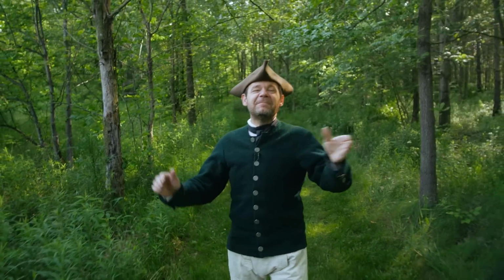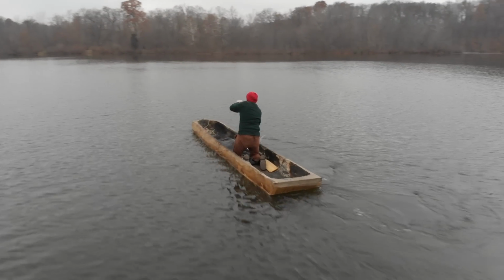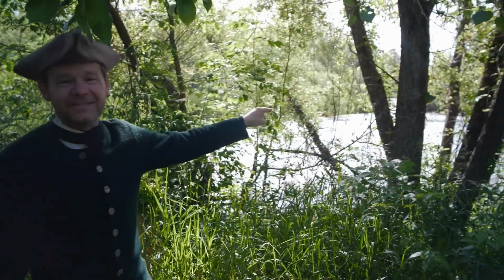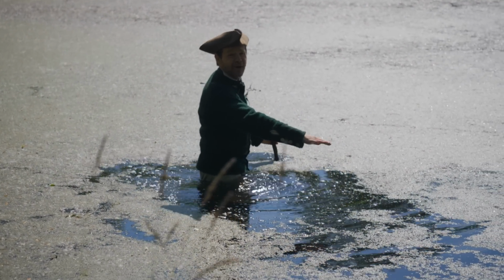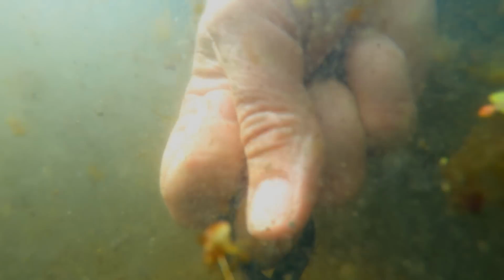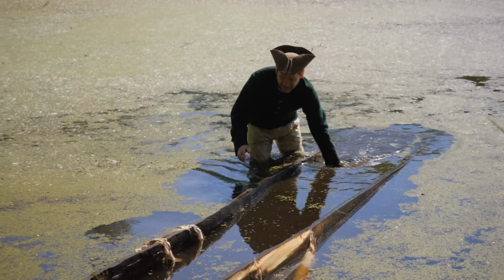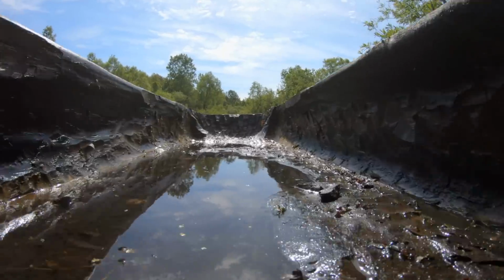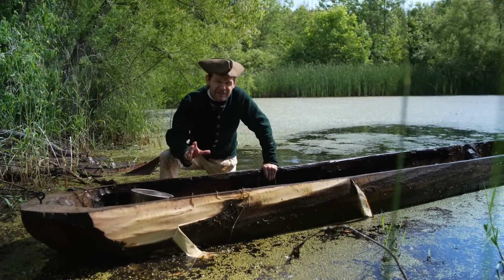Did The Dugout Canoe Survive The Winter?